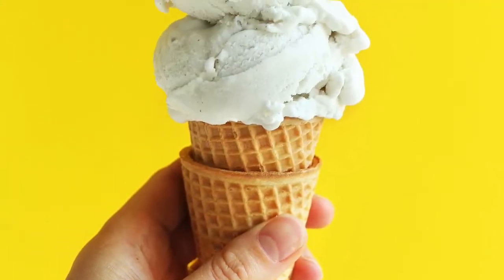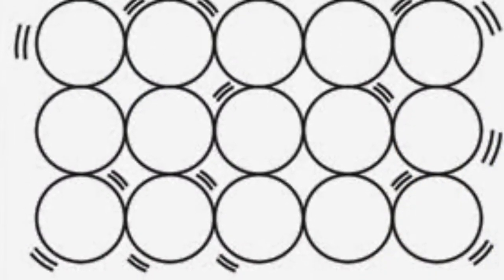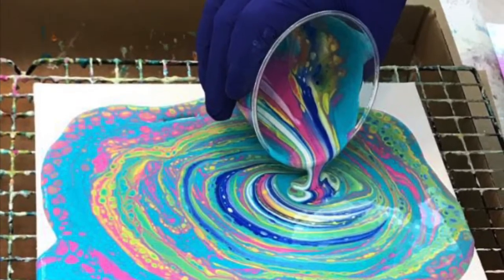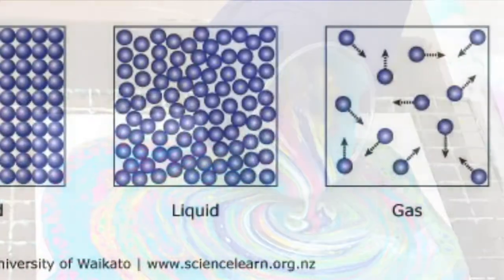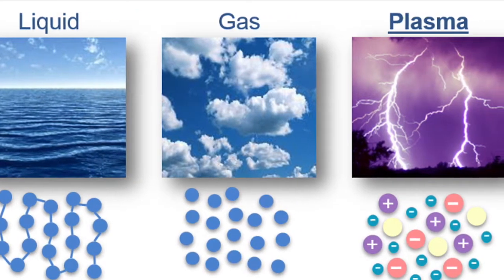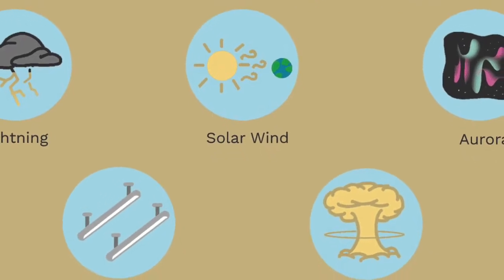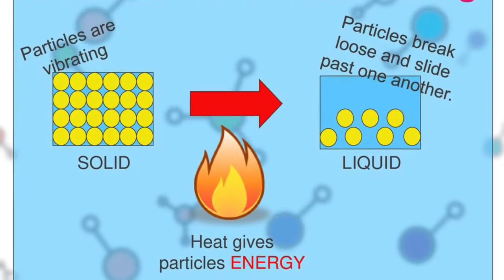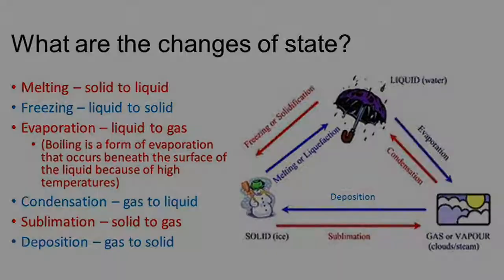Ice Cream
STEM instructor Mark Cognata teaches you the science behind ice cream, then shows you how to make your own at home!